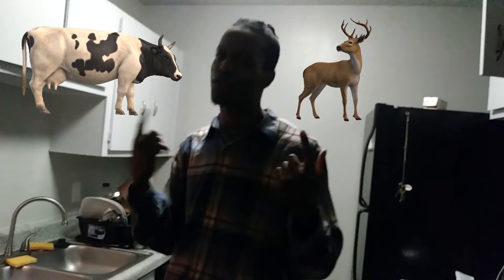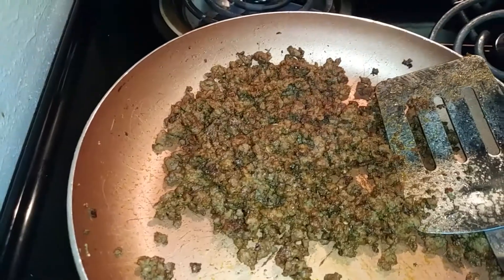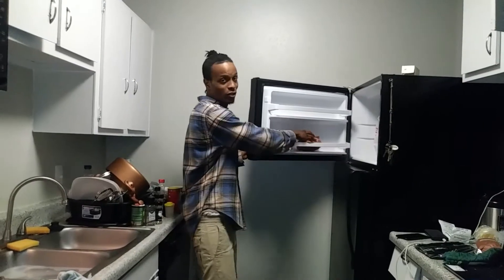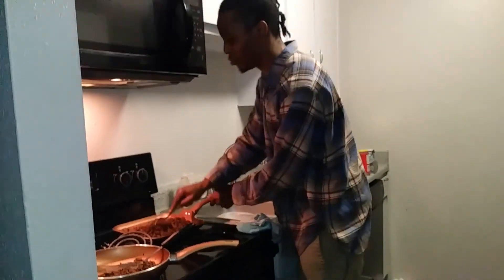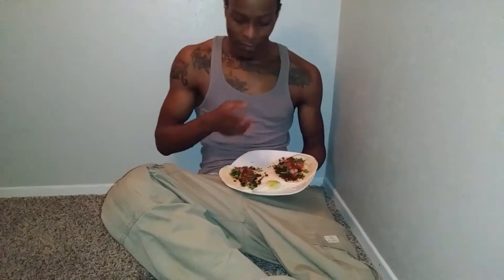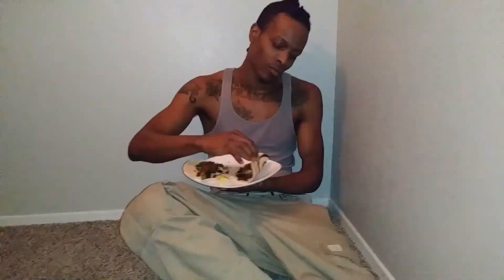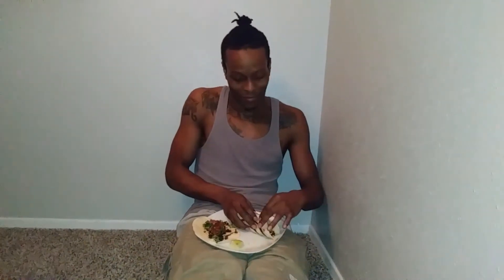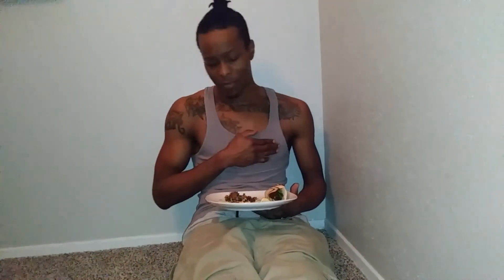OUR FIRST TIME COOKING WITH EACH OTHER| DEER MEAT!!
LENA INSTAGRAM: @QUEEN_Rred
DOM INSTAGRAM: @Mr_Haenki